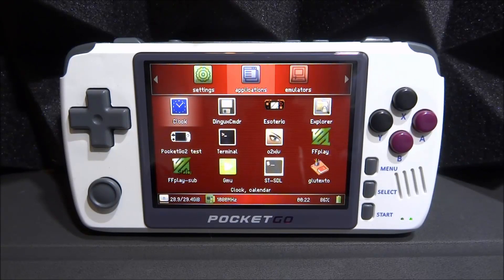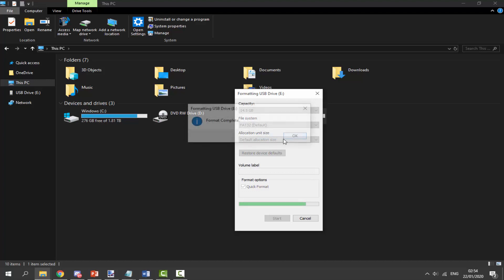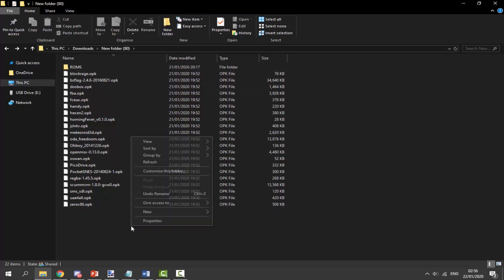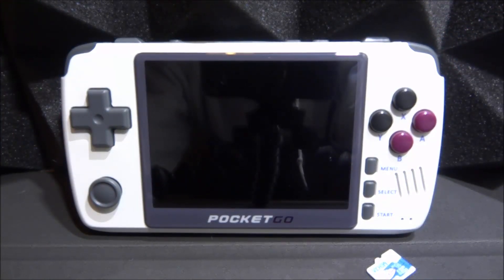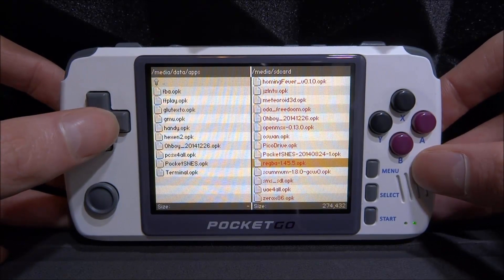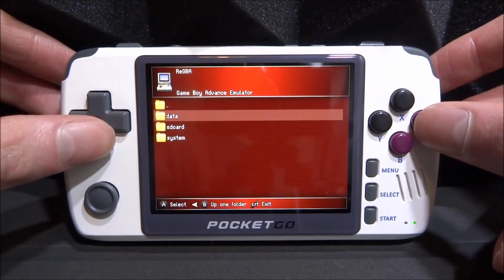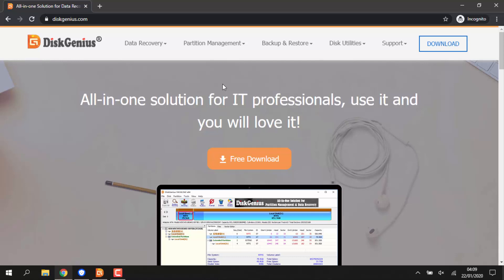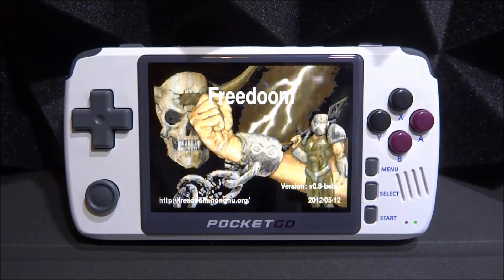New PocketGo 2! Adding Emulators & ROMS! Rogue CFW!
In this video I’ll show you guys how to add more Emulators and ROM’s onto your New PocketGo 2!